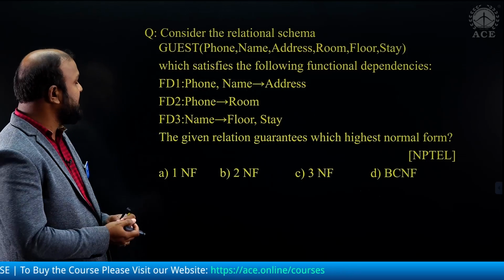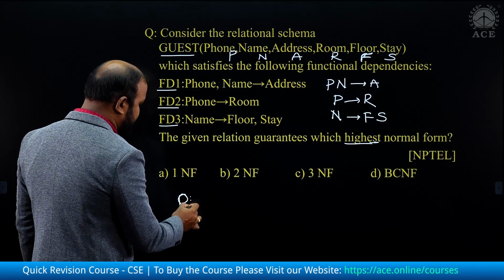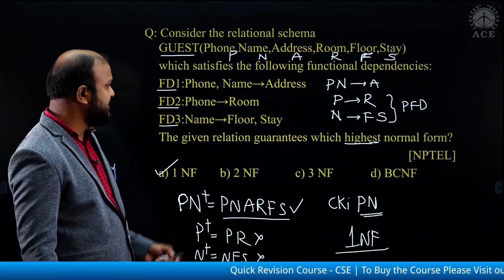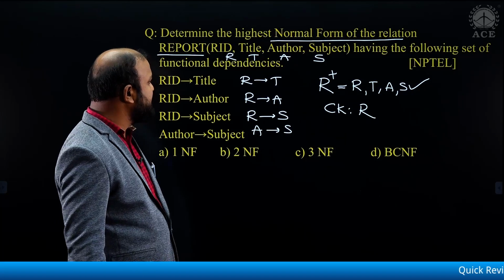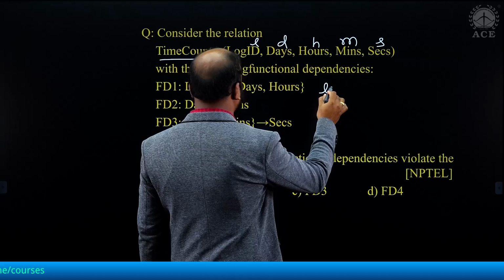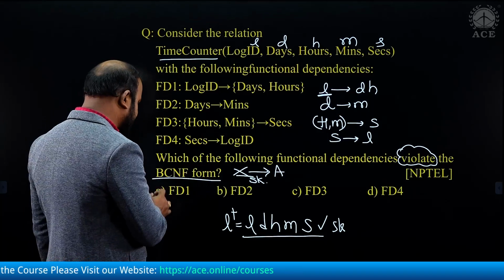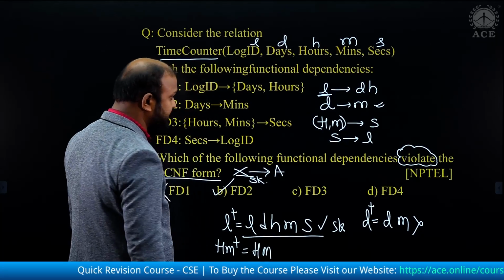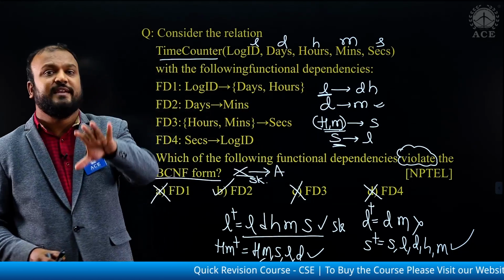Quick Revision Course | Database Management System - CS | NPTEL Questions on Normal Forms | ACE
Quick Revision Course | Database Management System - CS | NPTEL Questions on Normal Forms | ACE Engineering Academy & ACE Online